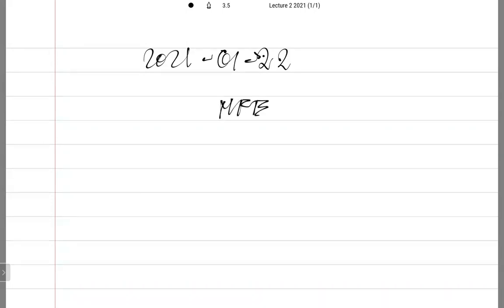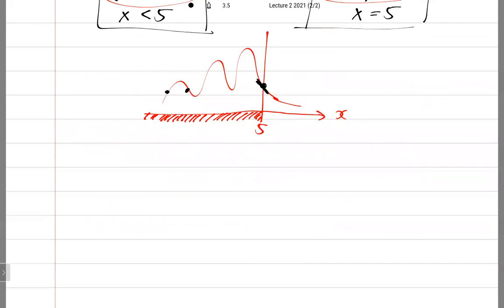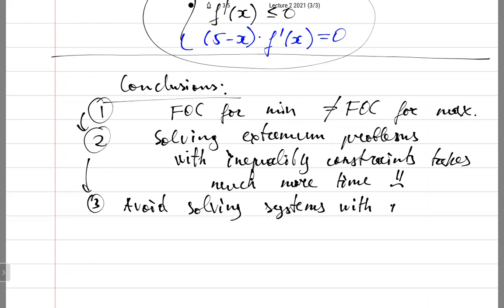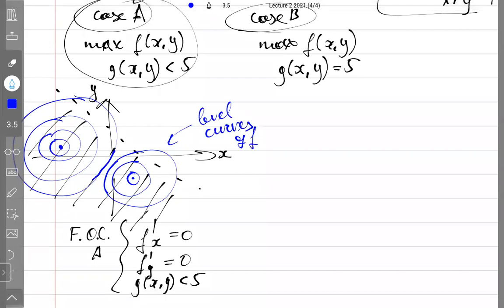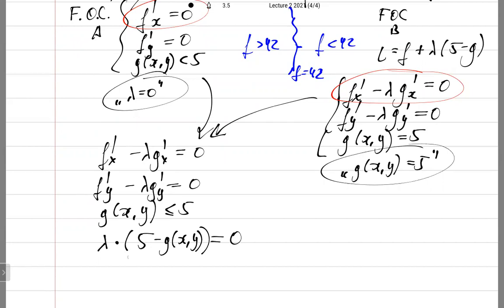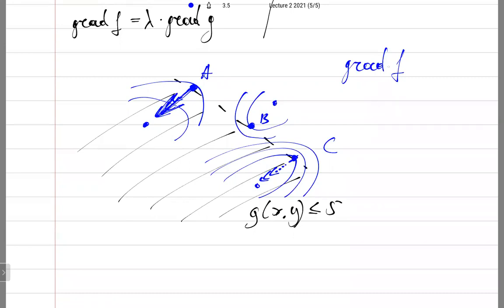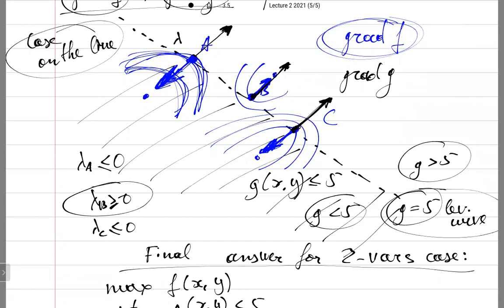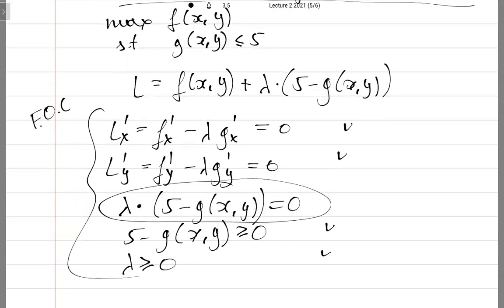MFE, 2021-01-22. Lecture 2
Intuition behind inequality constraint optimization